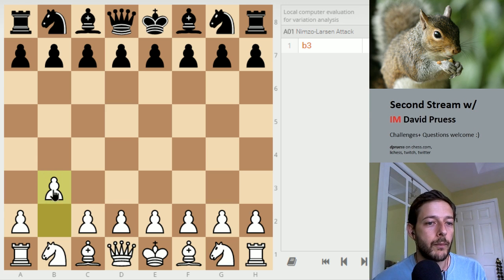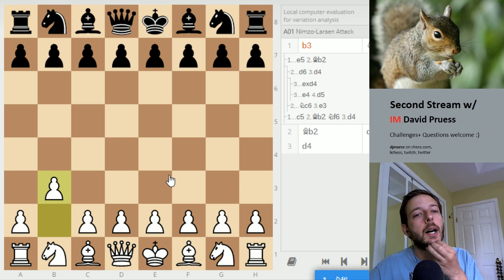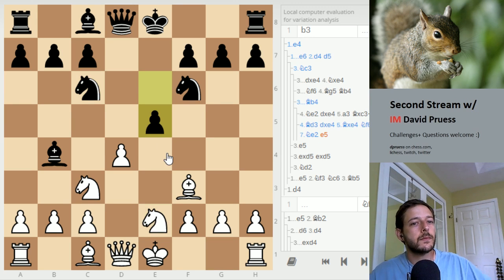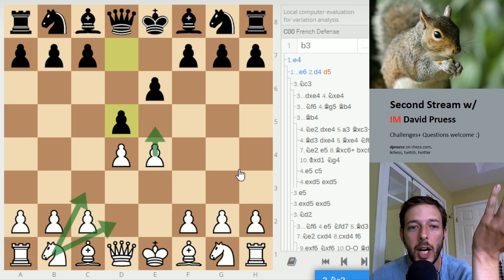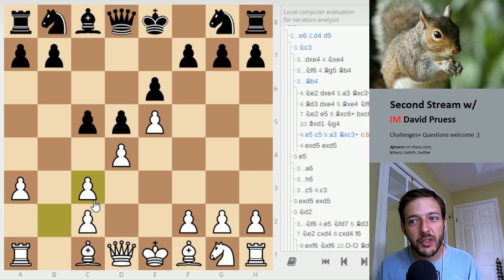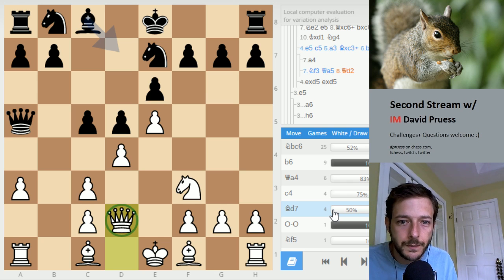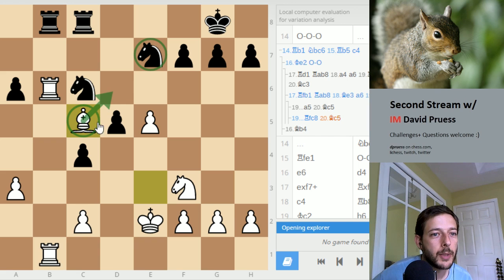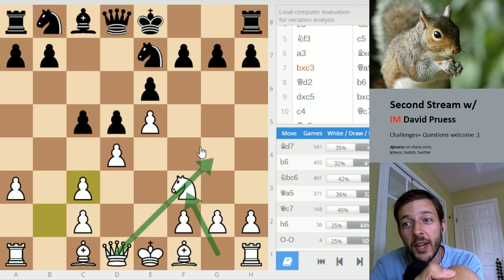How to Learn a Chess Opening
In this excerpt from my twitch stream, I give my 4-step method for learning a chess opening or variation.
1) Gathering your Own Ideas: looking and thinking logically
2) Gathering your Own Ideas: blitz practice games
3) Gather Other's Ideas: look at GM games
4) Analyze: try out specific variations using the ideas that stood out to you.

Most examples used come from the French Defense.